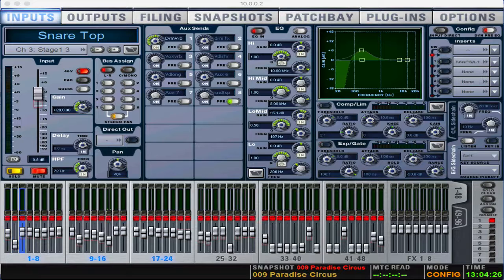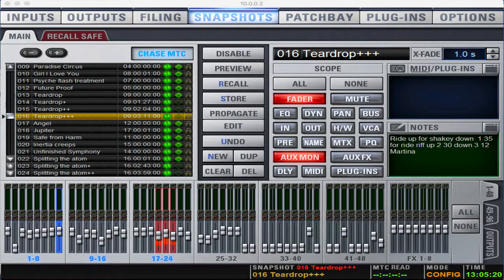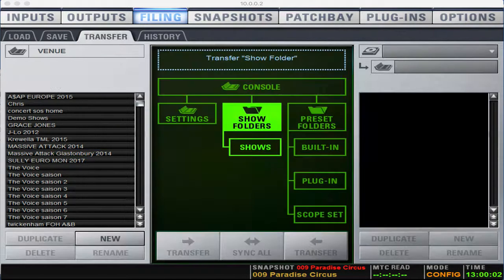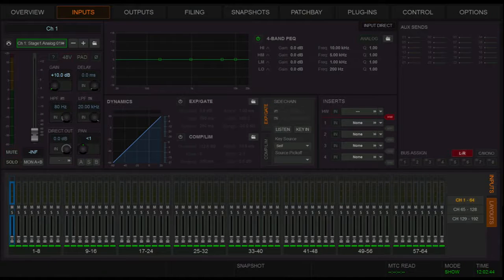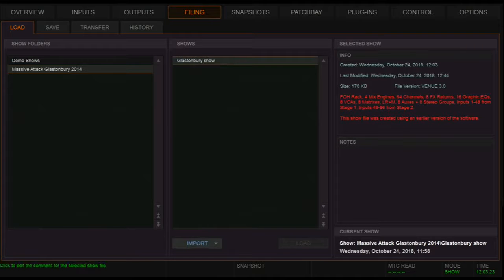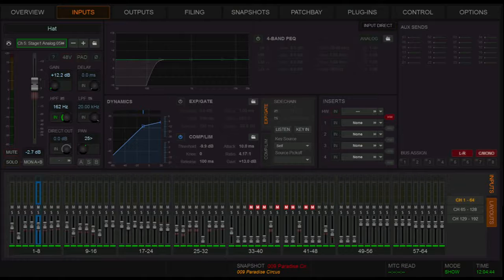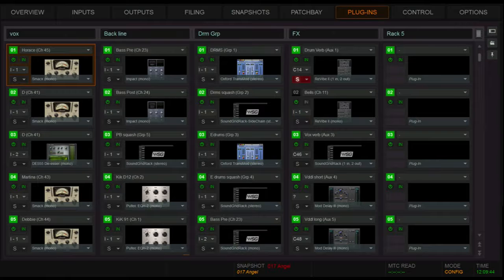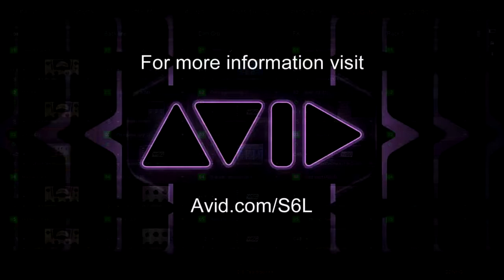프로파일에서 S6L로 이동 : 1 Showfile 옮기기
이 비디오에서는 VENUE 쇼파일을 Profile에서 S6L로 마이그레이션하는 방법에 대해 배우게 될 것입니다.

이 10부작 비디오 시리즈는 Avid 라이브 사운드 전문가인 Robb Allan과 Chris Lambrechts가 주요 VENUE | Profile과 VENUE | S6L 하드웨어 및 소프트웨어 워크플로우의 세부적인 비교를 제시하면서 그것들이 어떻게 비슷하고 다른지 강조하게 됩니다.. 이 비디오들은 프로필을 믹싱하는 것에 익숙하고 새로운 VENUE | S6L 시스템을 빨리 시작하기를 원하는 엔지니어들에게 매우 유용하게 될 것입니다.